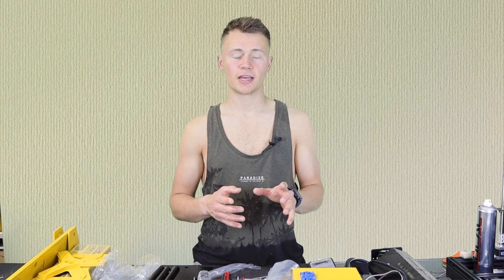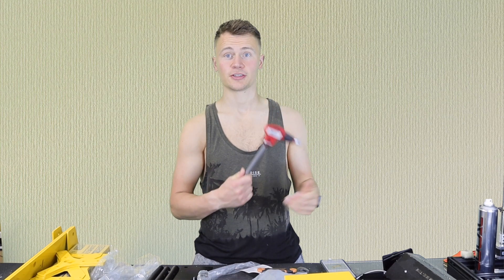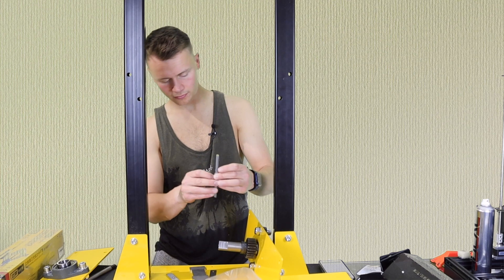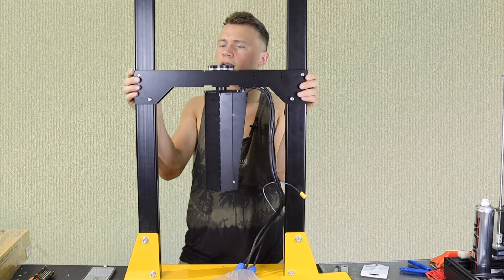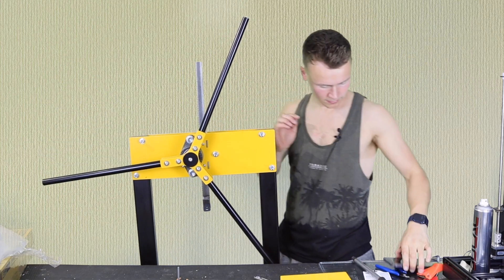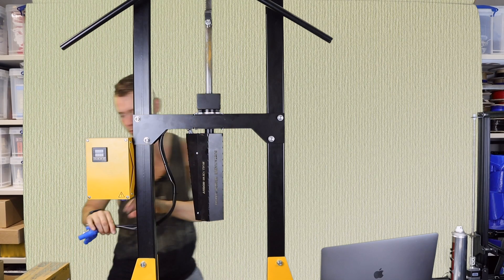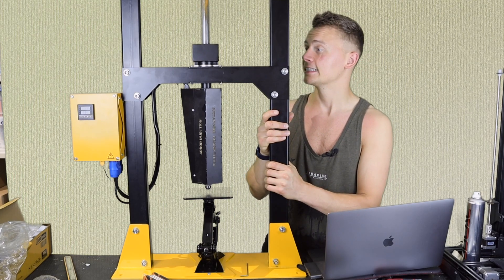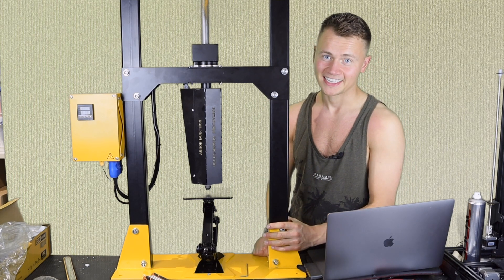I got a new machine! Precious Plastics Arbor Injection Molding by Sustainable Design Studio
Finally got around to assembling the Arbor Injection Machine by Sustainable Design Studio.

Spec check:
- 6 Months Warranty
- High-quality laser cut parts
- Fully Powder Coated  Frame
- Insulated Barrel
- Quick Release Mould Mechanism
- Single Heating Zone
- 130g/130cm³ shot size
- Available in 220v or 110v configurations
- 450W Power
- Fast preheat: 2min
- Max Temperature of 280°c
- Supported materials - Wide range of thermoplastics, including PLA, PETG, HDPE, ABS, PS, PP, and LDPE.
- Machine dimensions: 25×120×60cm (D×H×W)